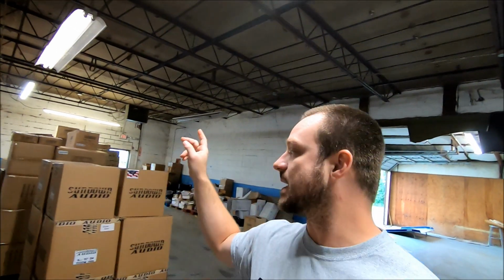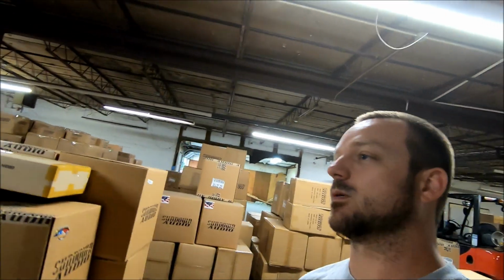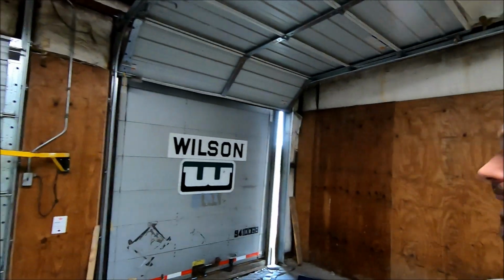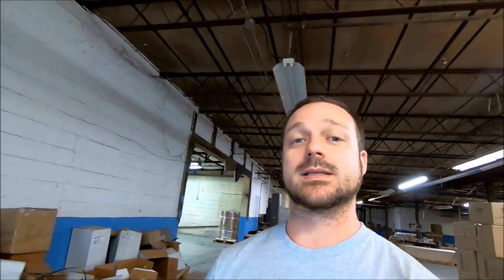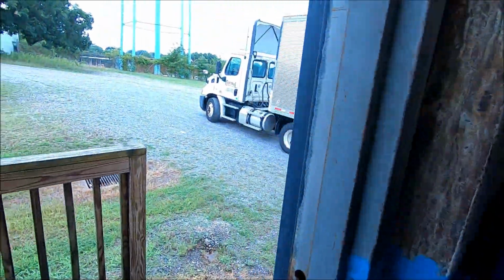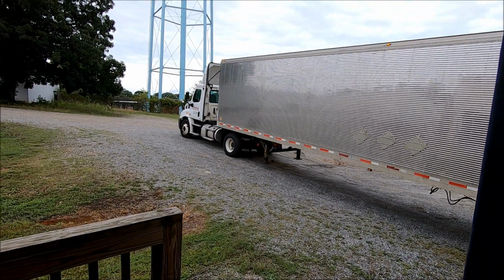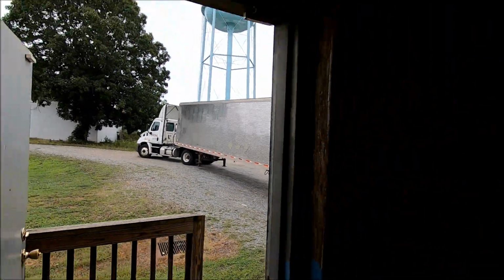Shipping Tons of Freight at Sundown Audio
Next Show is August 3rd - Shut It Down Boyz National Call Out Show
Coweta County Fairgrounds
Newnan, GA